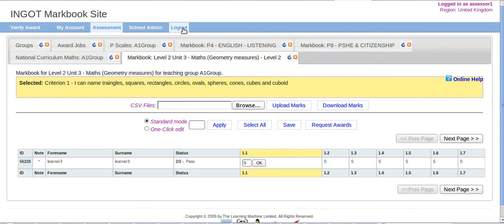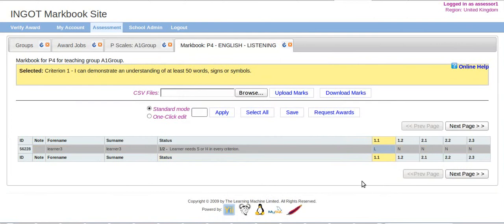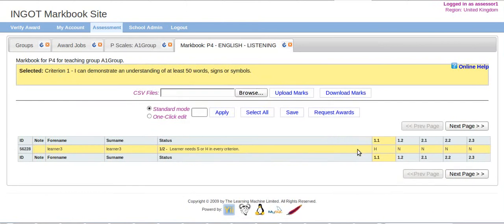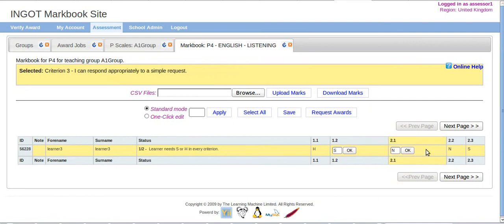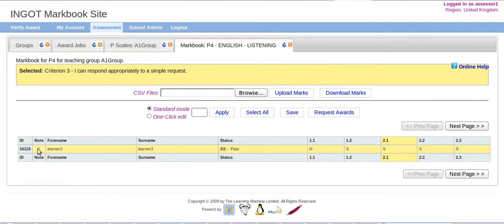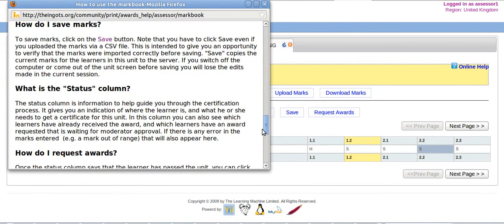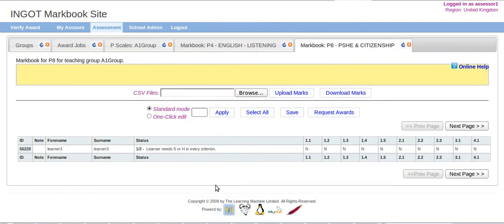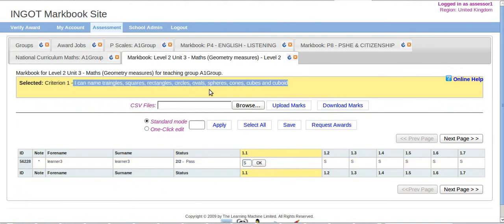Pscales.avi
INGOT Mark Book and assessing the Pscales